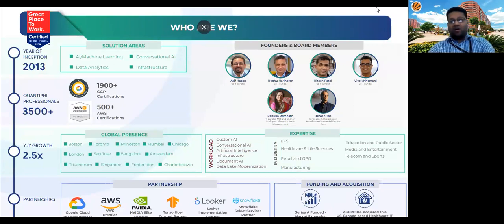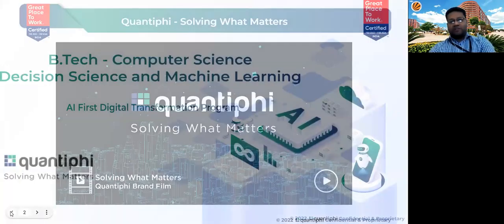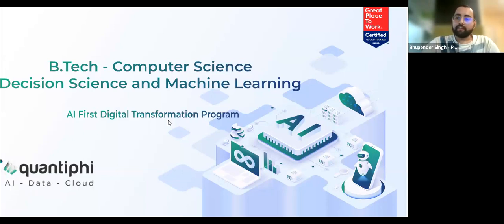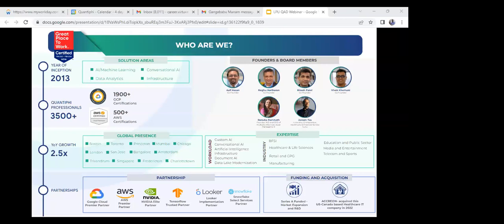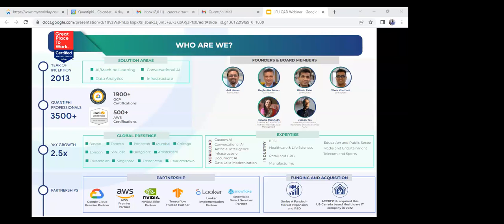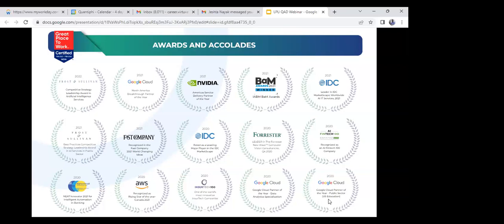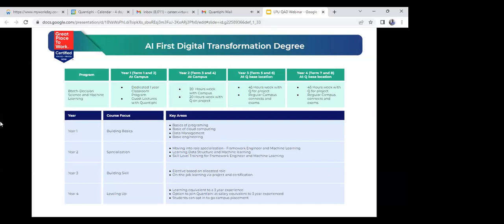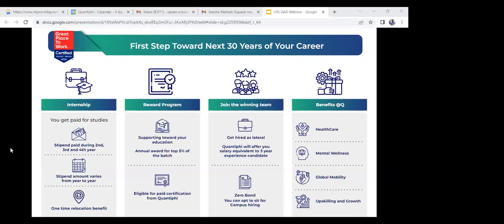LPU webinar Quantiverse:Navigating the Multiverse of Data Science & Machine Learning with Quantiphi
A webinar on Quantiverse: Navigating the Multiverse of Data Science and Machine Learning with Quantiphi